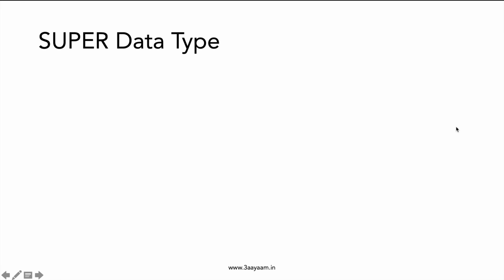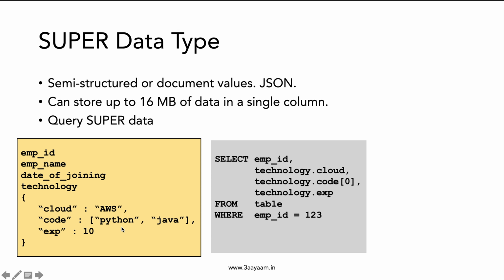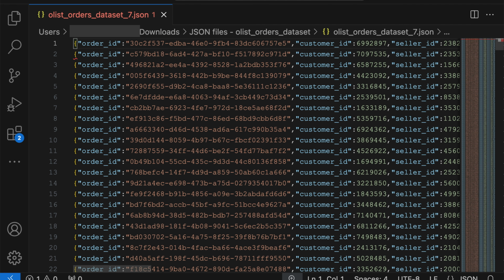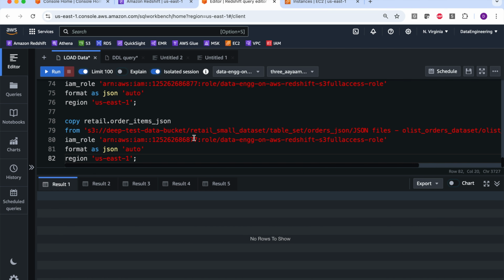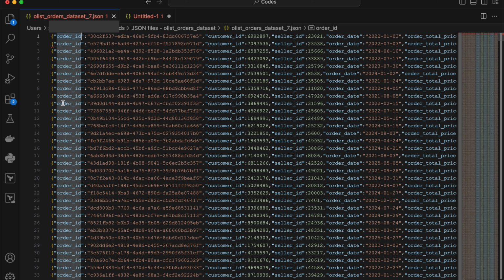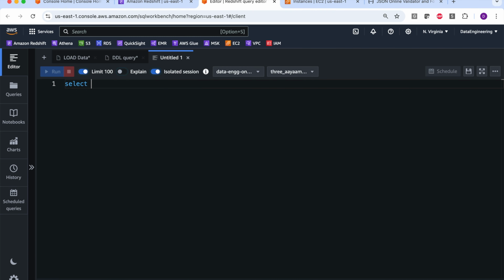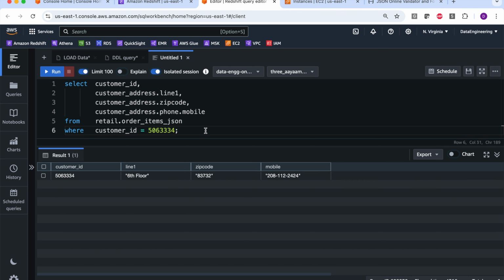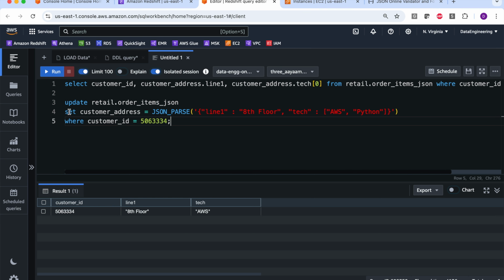Redshift SUPER datatype